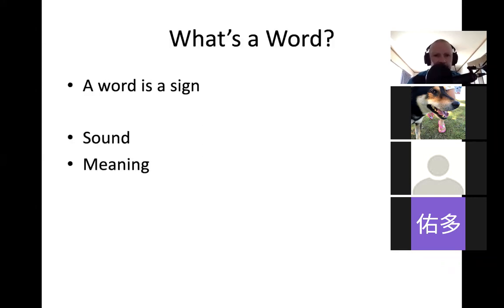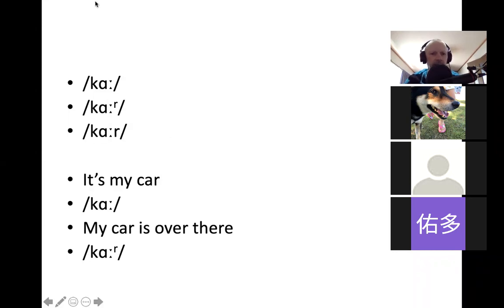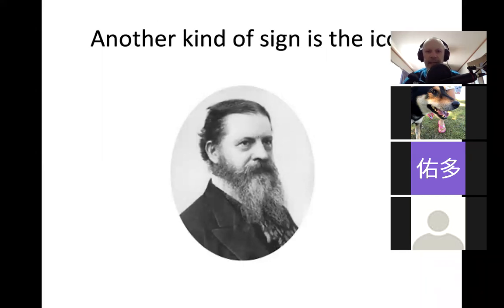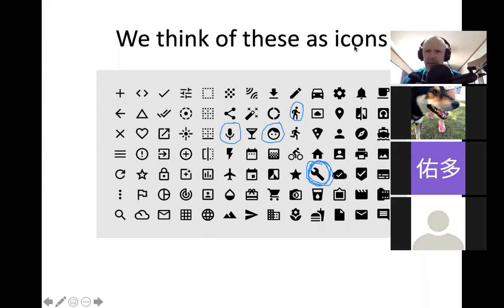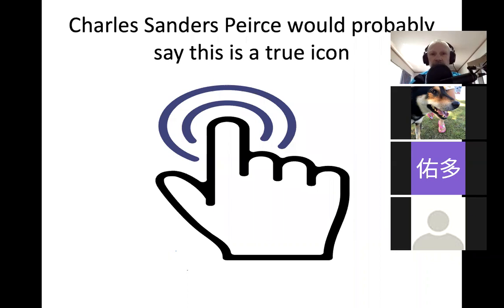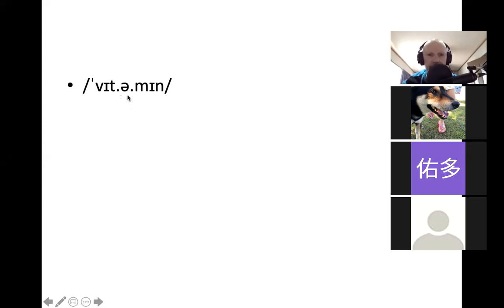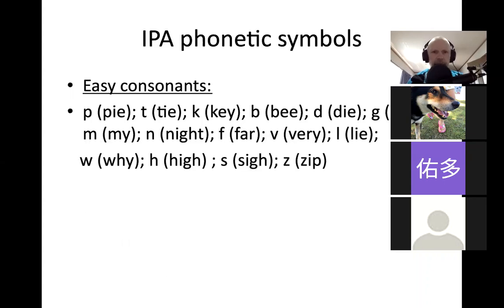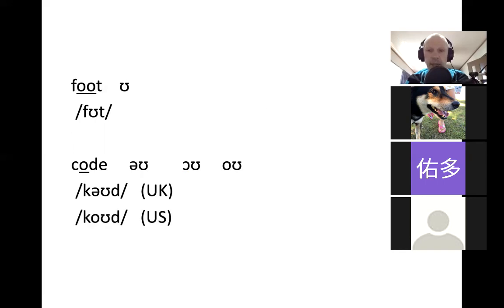Introduction to English Linguistics: Lesson Three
Semiotics; Index, Icon, Symbol
Sounds as signs